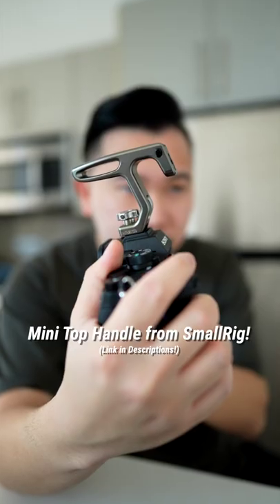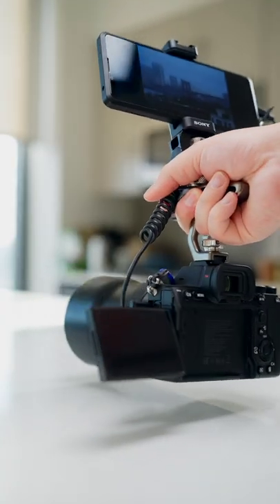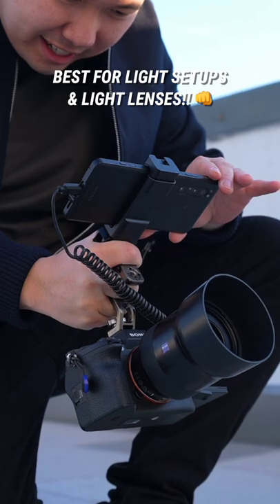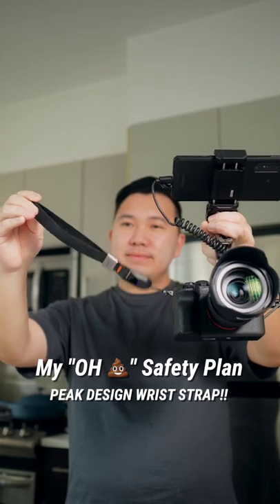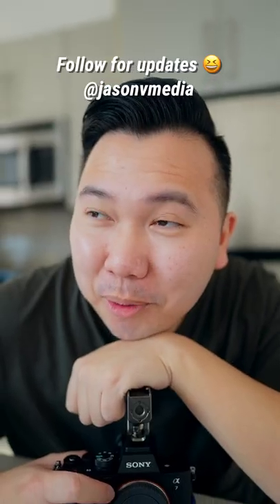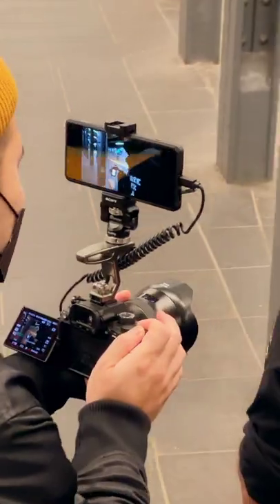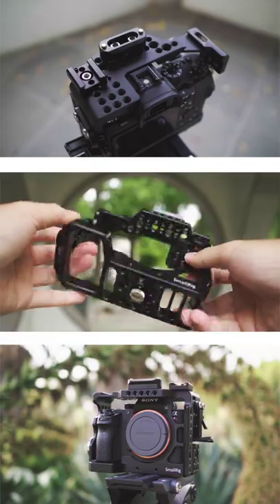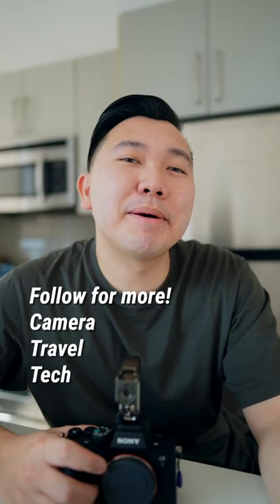My Sony a7IV Camera Rig (Minimal)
Link to Rig